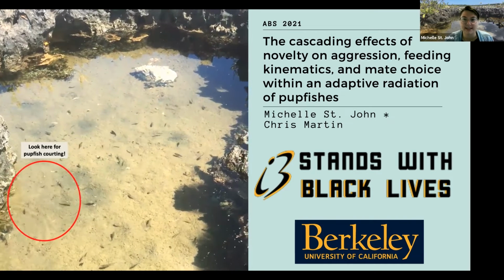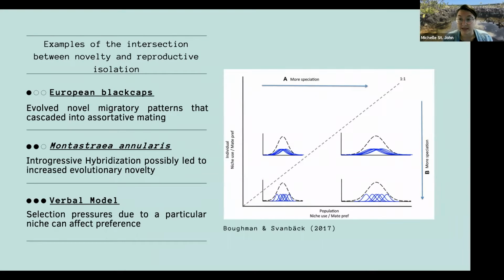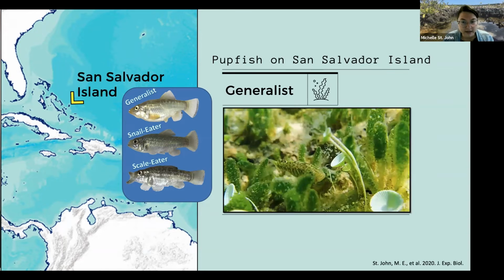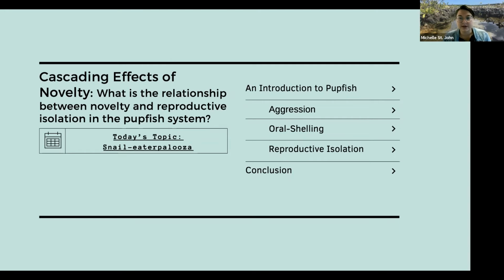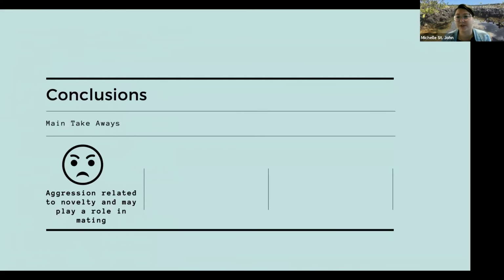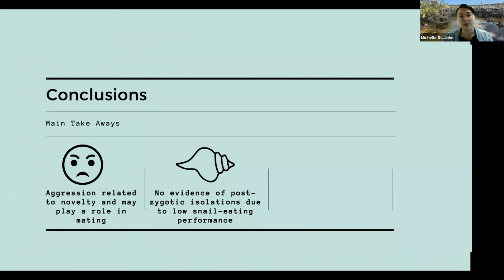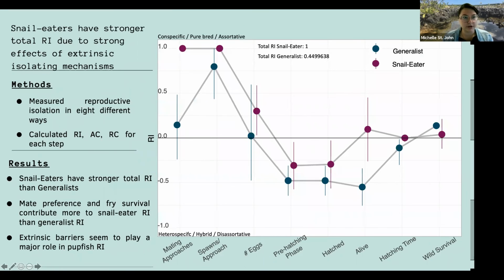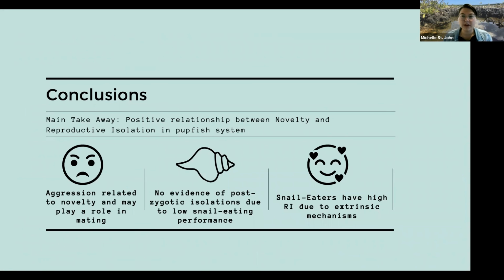The effects of novelty on aggression, feeding kinematics, and mate choice...[Michelle St. John]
Shifts in behavior, morphology, and kinematic traits have all been suggested as mechanisms for producing novelty. However, it is unclear how adaptive changes for novelty may affect the formation of reproductive isolation. Here, we investigate this relationship using snail- and scale-eating within a recent radiation of Cyprinodon pupfishes endemic to San Salvador Island, Bahamas. We used behavioral assays and kinematic data to investigate how shifts in adaptive traits lead to the formation of reproductive isolation. First, we found increased behavioralaggression in both snail-eating and scale-eating specialists, indicating that aggression may be adaptive for specialization. Second, we found that scale-eating pupfish use a unique jaw angle when scale-feeding, and that this may be a source of extrinsic reproductive isolation between species. Finally, we measured conspecific mate preferences and found that generalist and snail eating pupfish had strong preferences against mating with scale-eaters. Ultimately, we found evidence for the cascading effects of novelty on reproductive isolations via shifts in aggression and feeding kinematics.